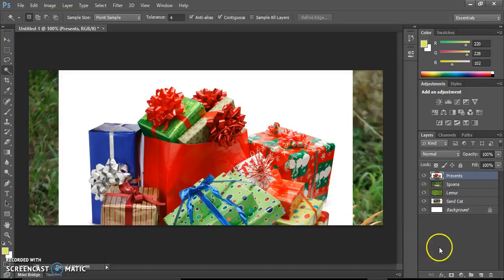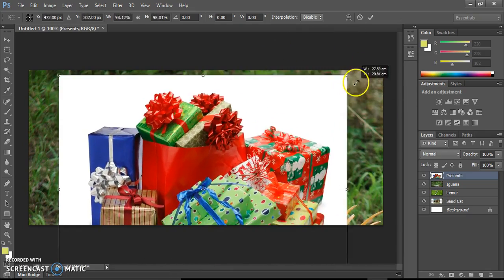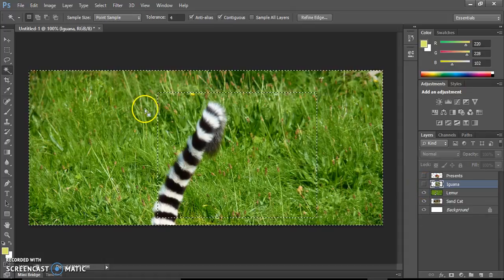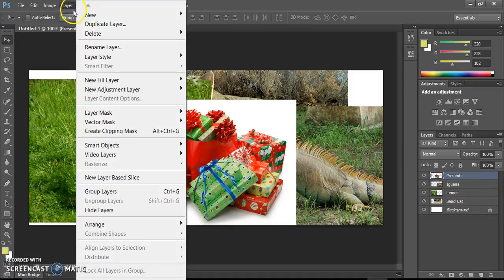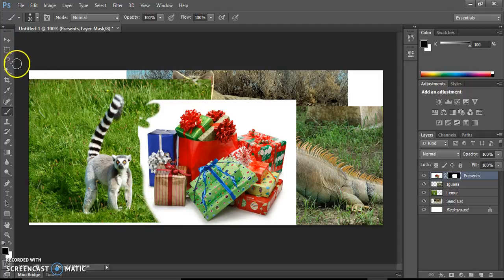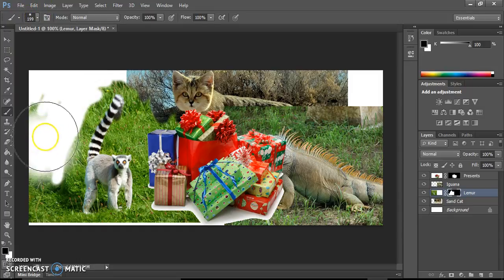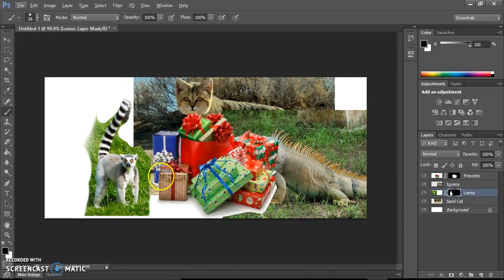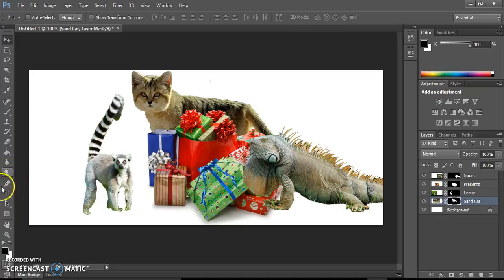16 Photoshop Cutting out with layer masks